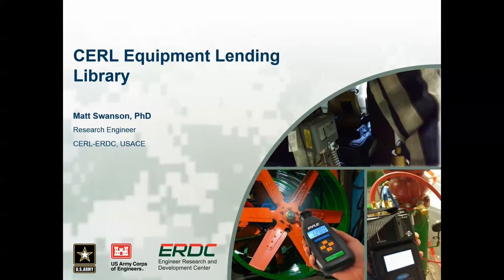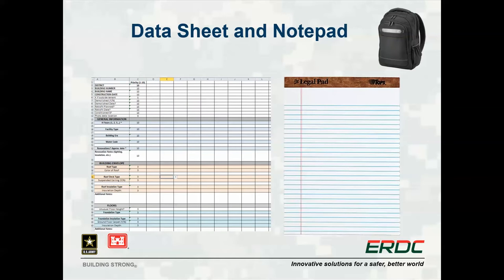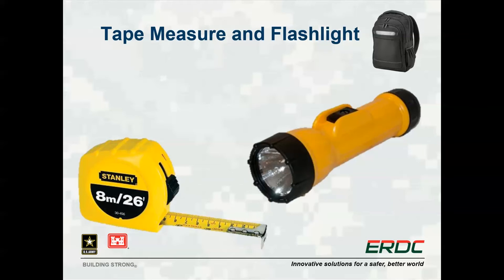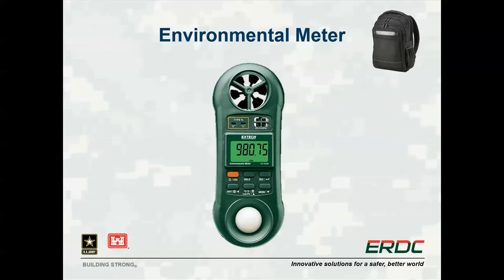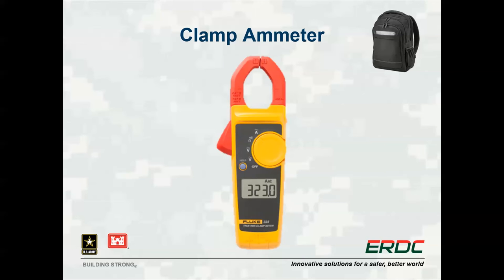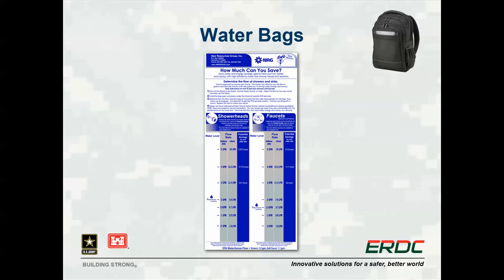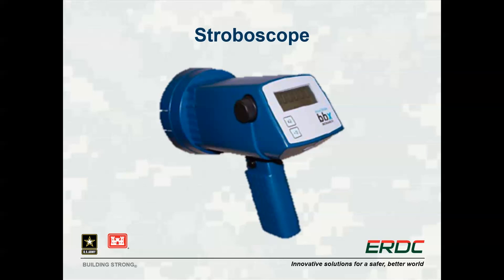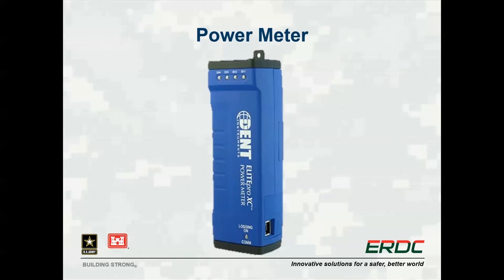Equipment Lending Library Summary Video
Dr. Matt Swanson
Research Engineer
ERDC-CERL, USACE

Cutsheets for most of the equipment pieces can be found at this